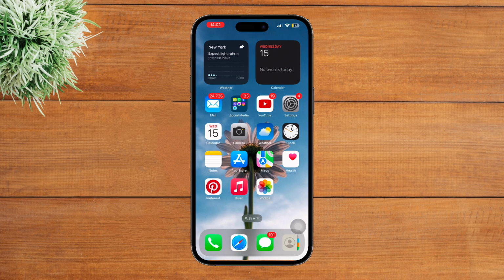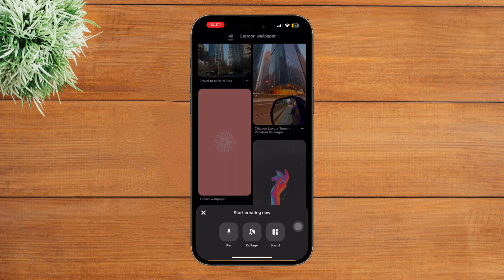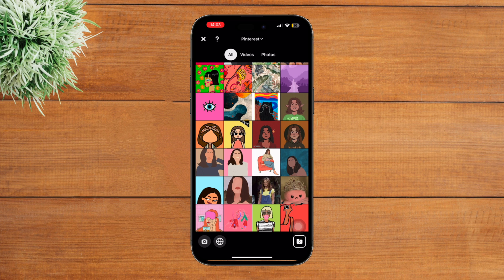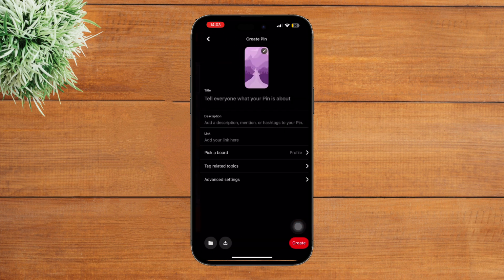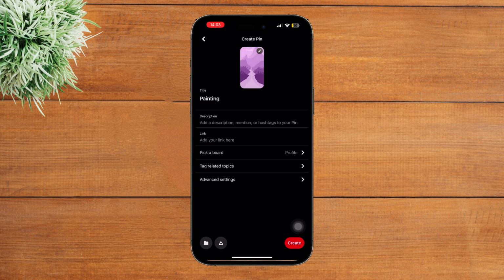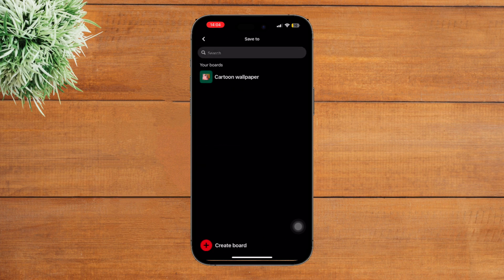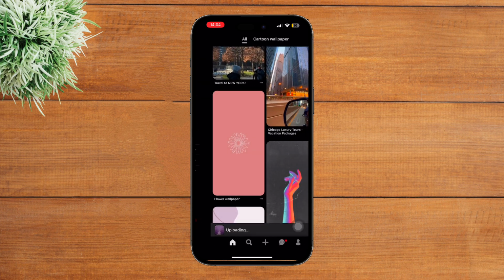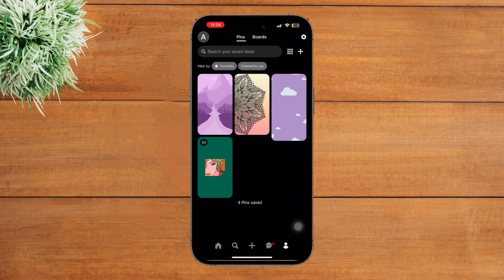How to Post on Pinterest | Step by Step Guide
In today's video, I'm going to show you how to post something on Pinterest. Let's dive right into the steps:

First, let's talk about Pinterest. Founded in 2010, Pinterest is a visual discovery and bookmarking platform where users can find inspiration for various interests, from home decor and fashion to recipes and travel. It allows users to share and discover new ideas through "pins" and "boards," making it a valuable resource for creative and project ideas.

Now, let's get started with posting on Pinterest:

Launch the Pinterest app on your mobile device.
Tap on the plus icon at the bottom of your screen.
From the various options, select "Pin."
Your gallery will open; select a photo or video you wish to post. You can choose multiple photos if desired.
After selecting your media, tap on "Next" at the top right corner.
Add a title to your post.
Write a description for your pin.
Optionally, add a link if your post is connected to a website or external content.
Tap on "Pick a Board" to choose an existing board or create a new one where you want to post this pin.
Review and make any final changes, then tap on "Create" at the bottom right corner.
Wait a few moments for your pin to upload.
Now, you can check your Pinterest profile:

Go to your Pinterest profile.
Navigate to "Pins" to see the photo or video you have recently posted.

Follow these simple steps, and you'll be able to post on Pinterest effortlessly.